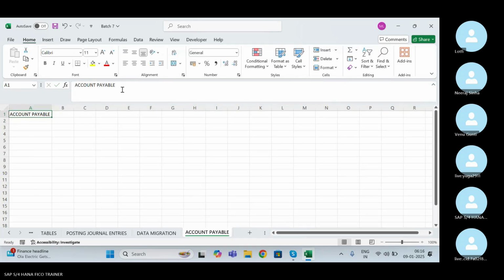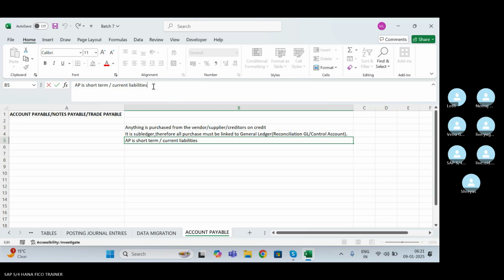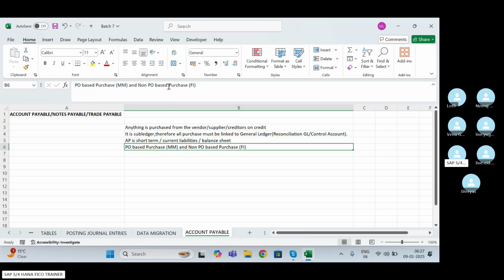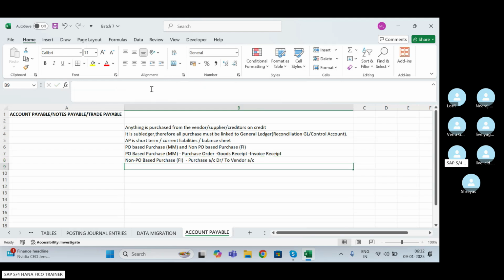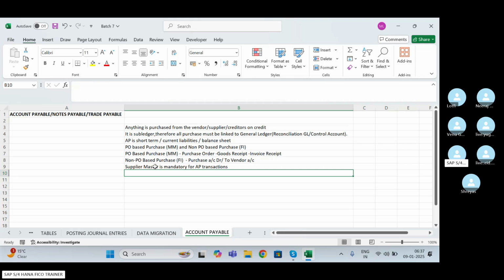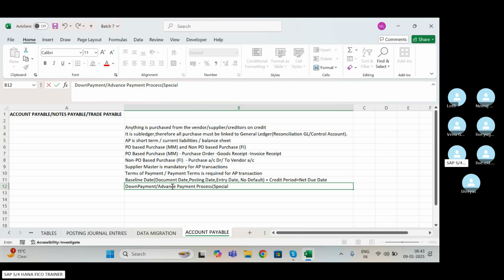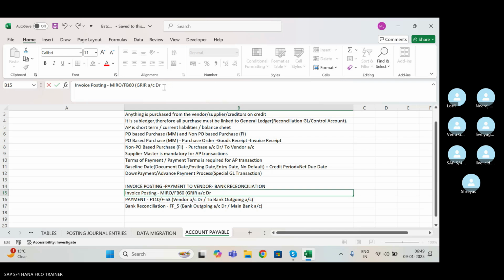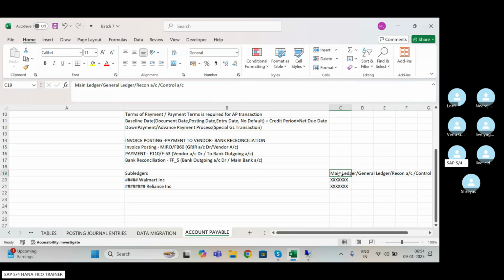SAP FICO: ACCOUNT PAYABLE OVERVIEW AP ACCOUNT PAYABLE PROCESS